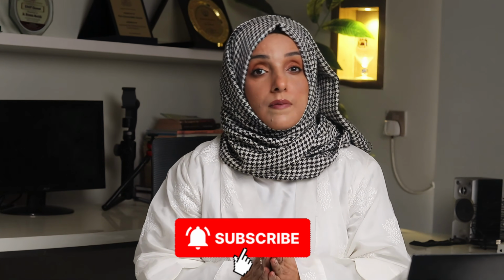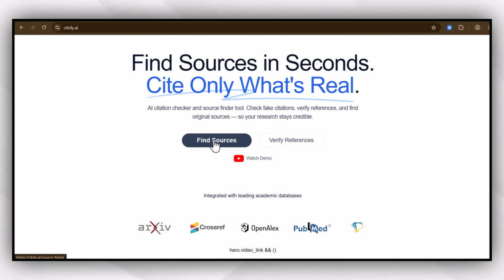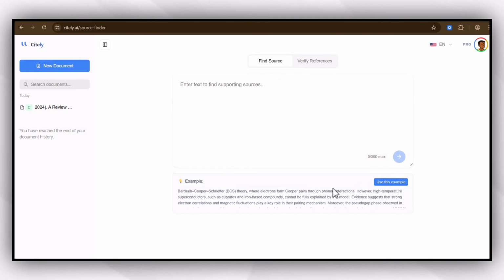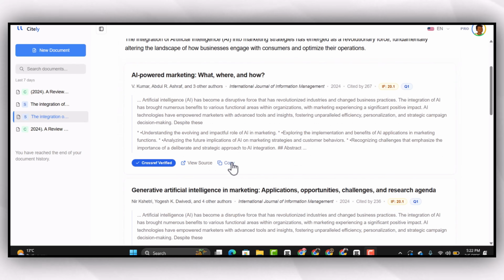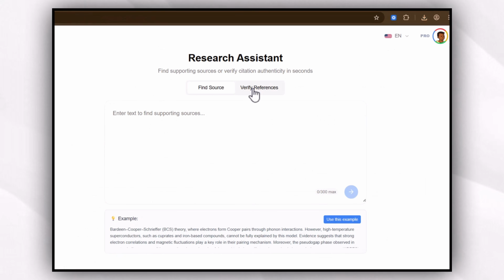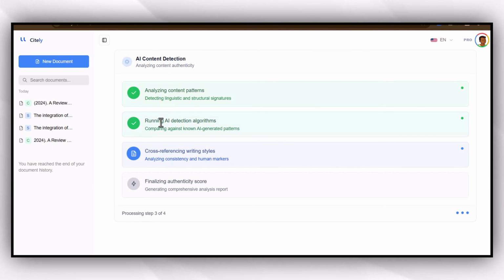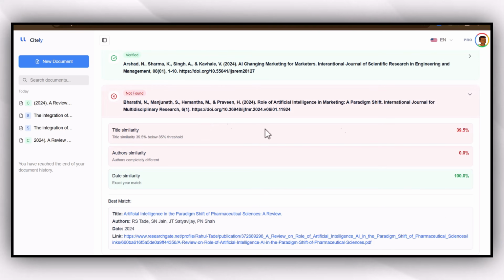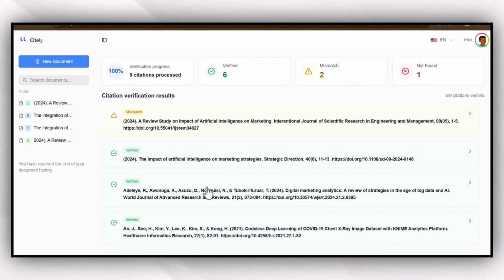Find Sources & Verify Citations with this AI Tool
Find Sources & Verify Citations with this AI Tool  @citely

Verifies Every Citation Automatically
citation and referencing
citation in ms word
citation styles
ciataion verification
open ai,citely ai
research writing ai
research using ai,
itation and referencing in academic writing
citation and referencing for beginners
literature review,academic research
citely tutorial,citation for beginners
harvard citation and referencing
referencing and citation